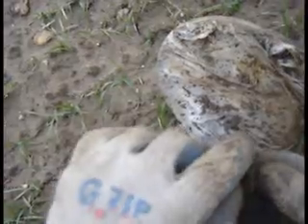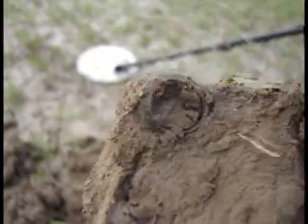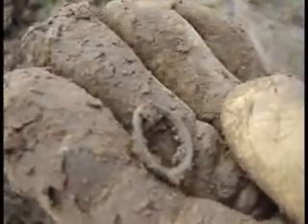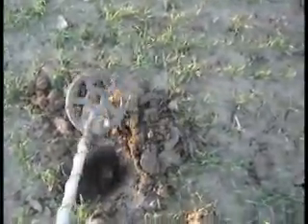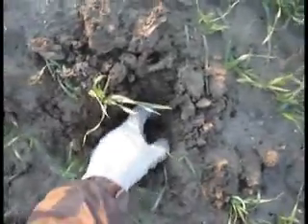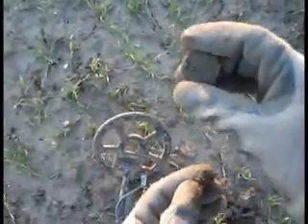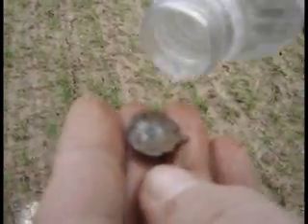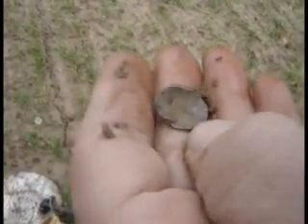Detecting in Britain 2007 - Part 9 - The Treasure Hunters - Episode 155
After the rains, the sun and the relics came out for a visit. Good thing RG and I were out there to catch um! Hope y'all enjoy day 6 of the hunt.

Y'all please go check out their nice bottle site.